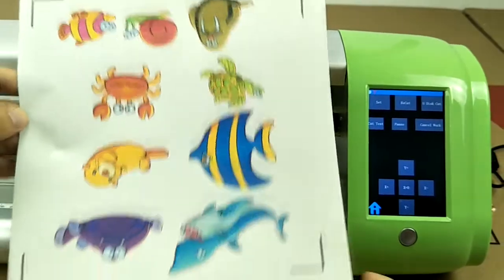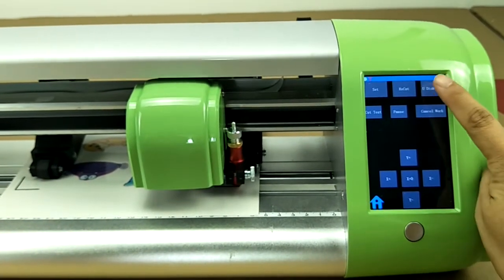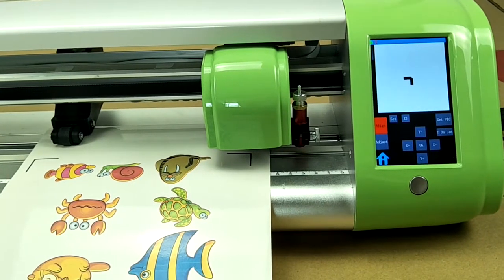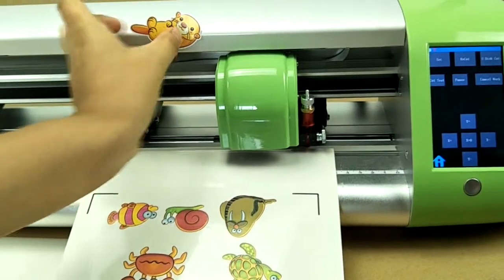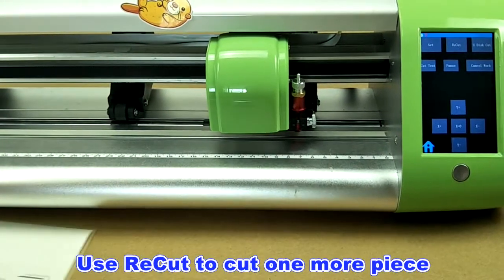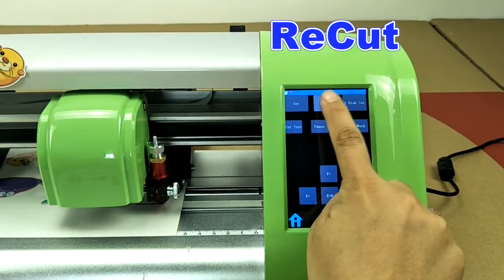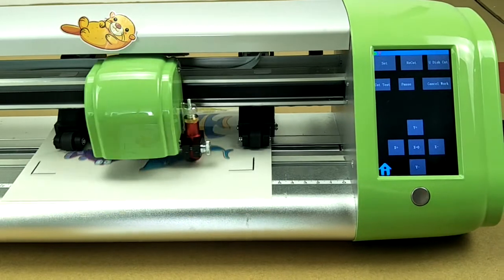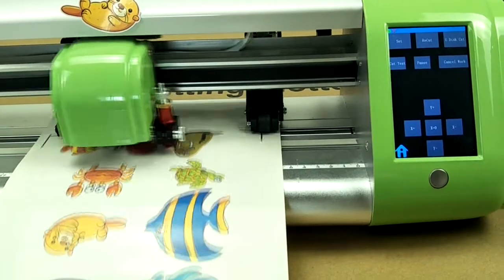skycut cutting plotter recut menu,repeat last cutting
skycut cutting plotter recut menu,repeat last cutting,repeat normal cutting and repeat contour cutting